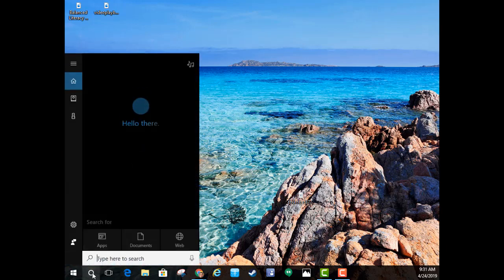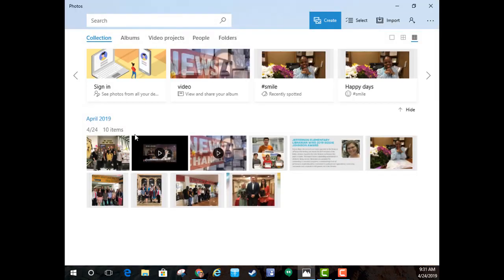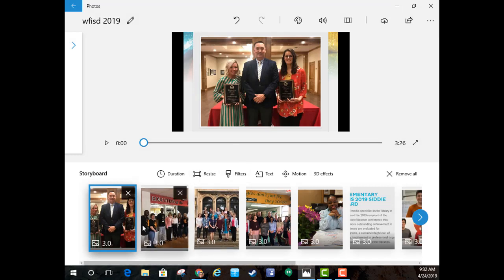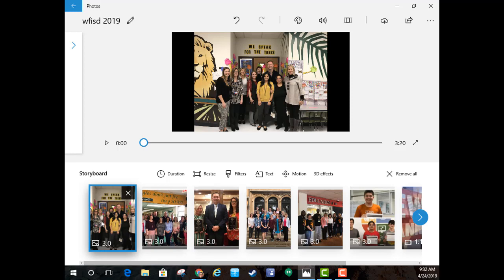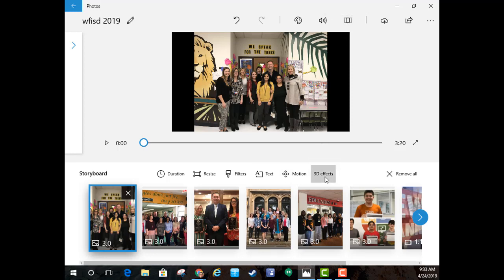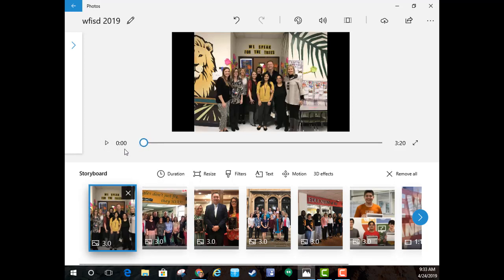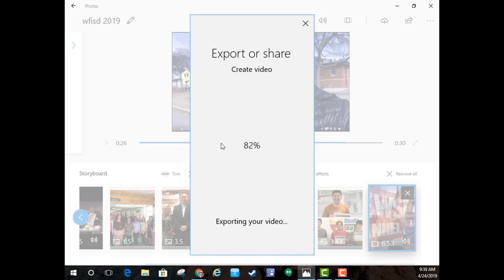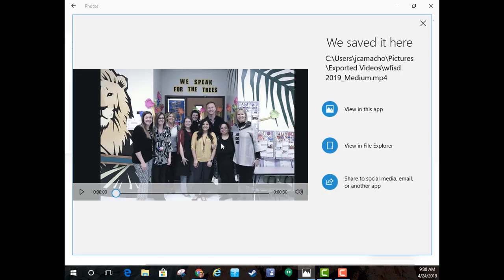Creating Videos with Microsoft Photos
Creating Videos with Microsoft Photos Joe Nerdy